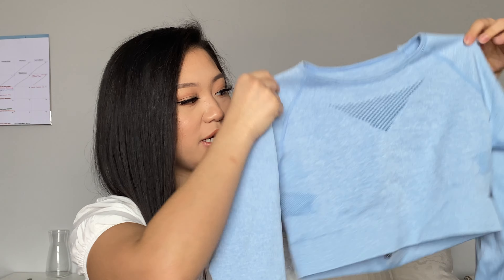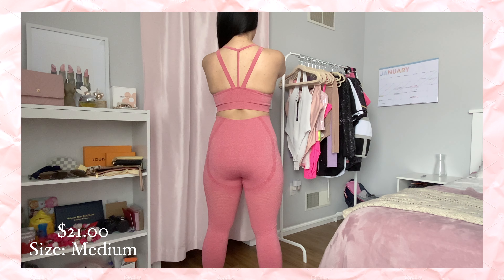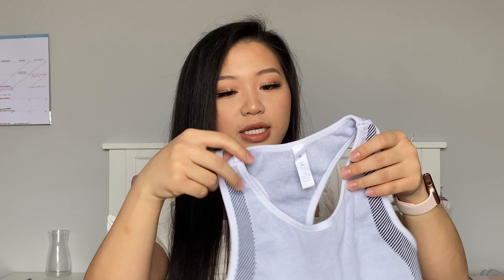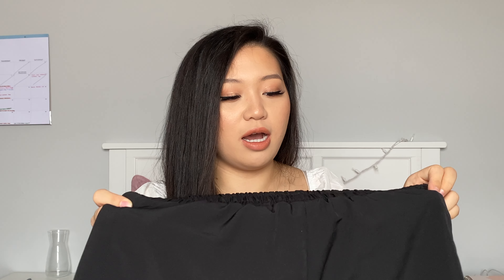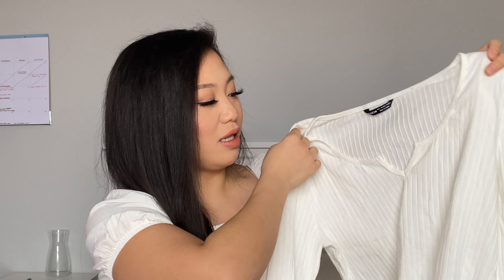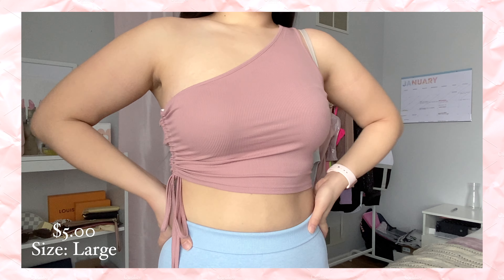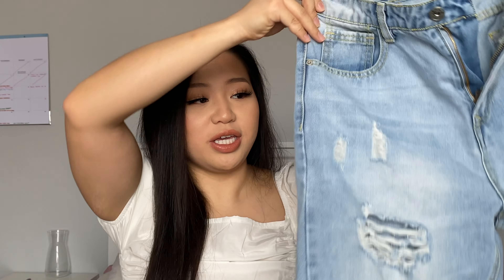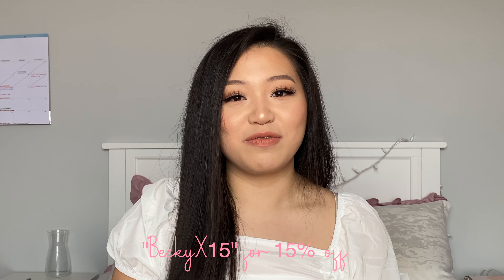SHEIN HAUL (Active Wear & More!!)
🎧 Music Used 🎧

Lukrembo- Bored